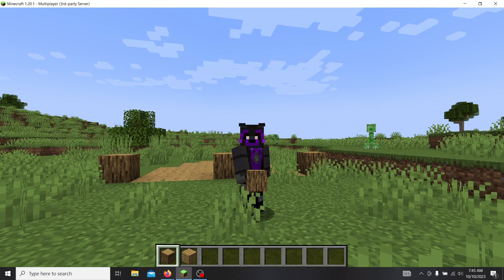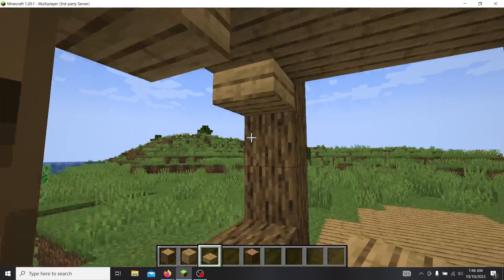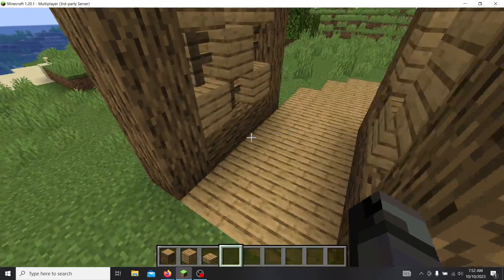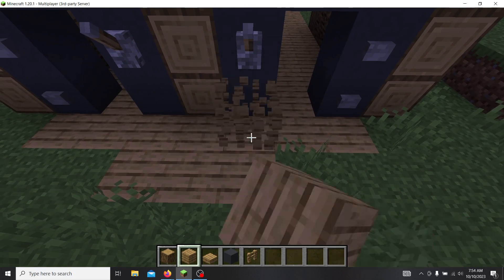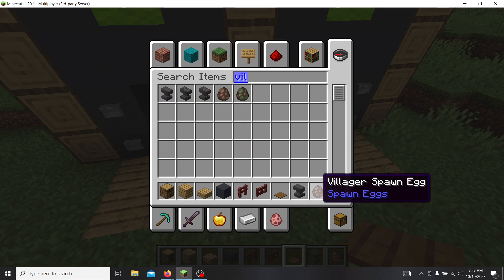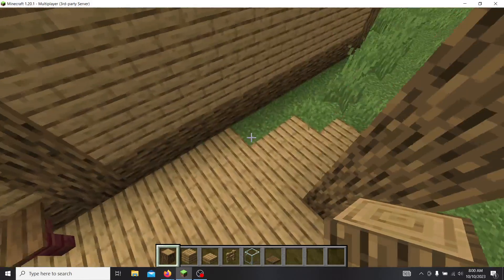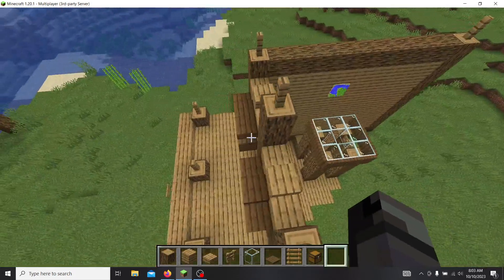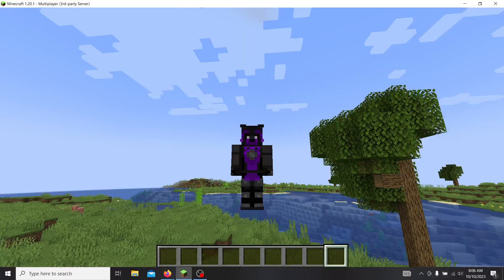Swede's Adventureland Minecraft Tutorial: Entrance & Park Map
In this video, we start the construction of Swede's Adventureland with the park entrance and park map with turnstiles and a park map.

Materials needed:
Oak Planks: 186
Oak Wood: 109
Oak Fence: 28
Oak Slabs: 46
Spruce Planks: 4
Spruce Slabs: 11
Spruce Traps: 19
Spruce Plates: 4
Glass: 12
Glowstone: 1
Itemframe: 1
Map: 1
Mangrove/Jungle/Acacia Fence: 8
Mangrove/Jungle/Acacia Gate: 2
Villager: 1
Stone Button: 4
Lever: 2
Lanterns: 2
Ladders: 5